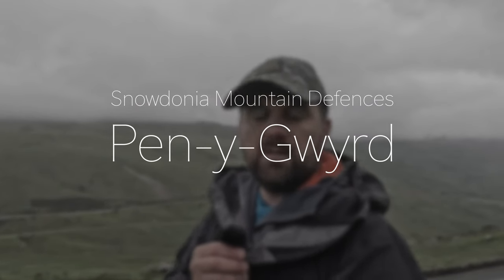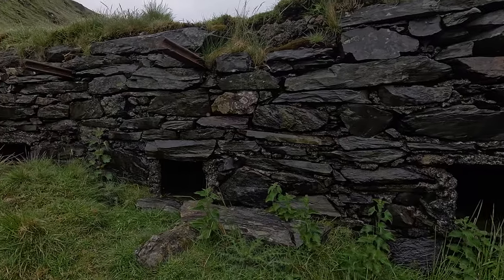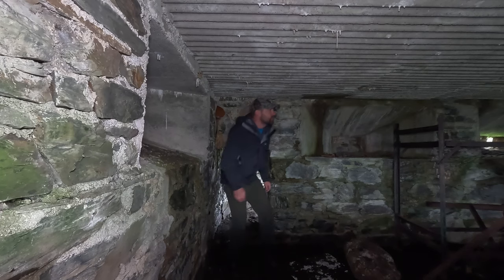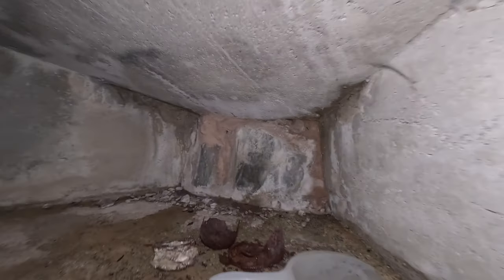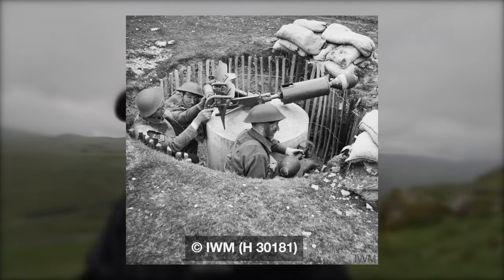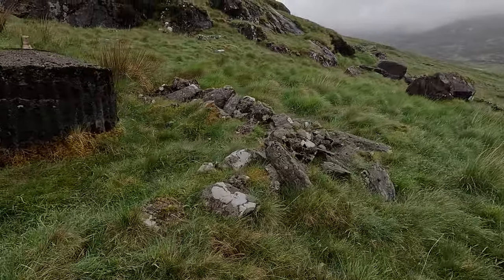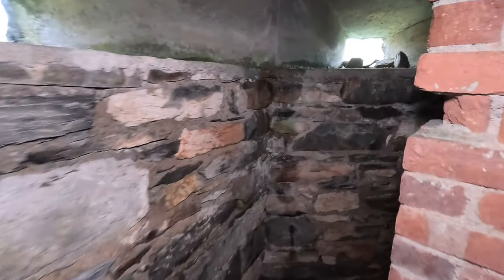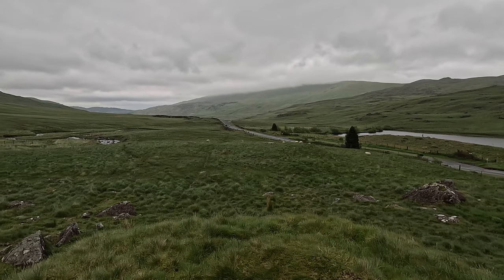The Second World War defences of Pen y Gwyrd in the Eryri National Park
In the heart of the Eryri (Snowdonia) National Park just beyond Pen-y-Pas at Pen-y-Gwyrd sit four Second World War pillboxes. Sited for their commanding views over the three converging roads, they would have turned this now peaceful tourist trap into a bloody killing ground. In this video, I take a look at each of the four remaining pillboxes and a remaining spigot mortar position, and we learn how they were constructed and used to defend this strategic location.